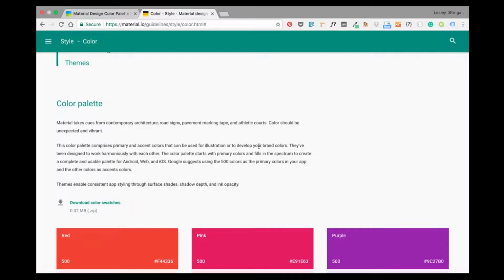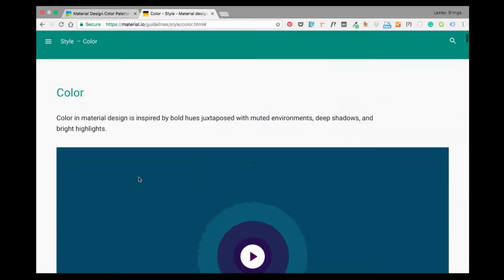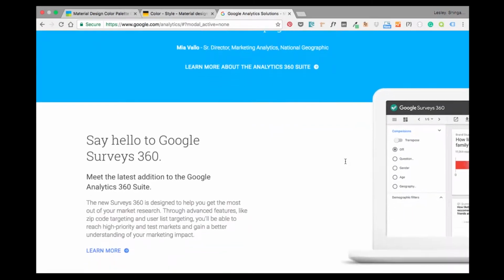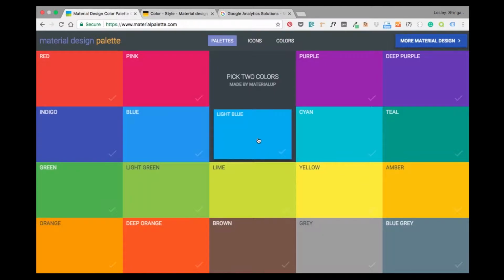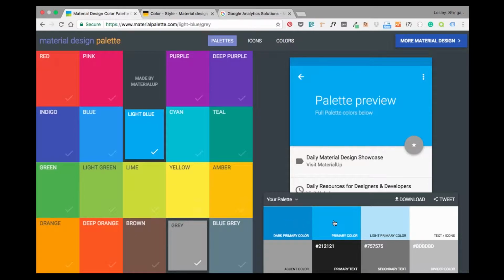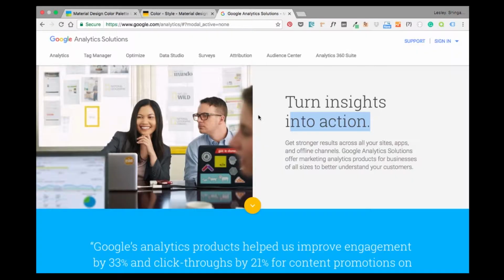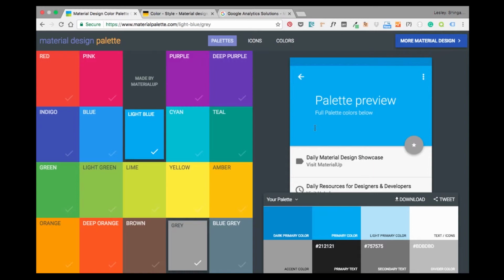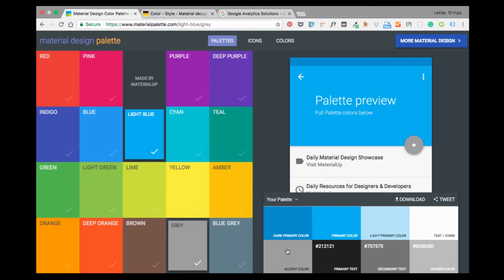Colour and Palette: Material theory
From the course: Mastering Effective, User-centered UI Design with Material Design Principles and Adobe XD

This project-based course is about understanding the principles behind effective UI design. We use Google Material Design principles create components that work well together. diving deep into the details of design and interaction using Adobe experience design.

Register for the whole course below and get a free month of viewing.

This is an in-depth course that takes you inside the world of User Interaction Design. All this to understand the fundamentals to build upon.
In the projects we will create, we look at components such as the cards, buttons, inputs, buttons, navs, app bars, etc.
We combine this with Design Principles such as:

How to use tints on top of imagery.
How to use opacity
The role of accent colors, icons, and shadows.